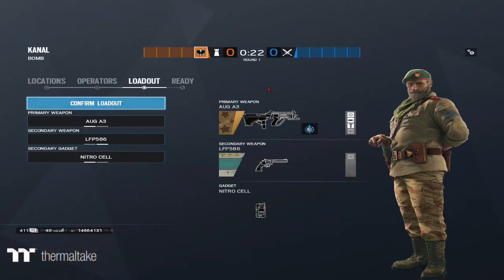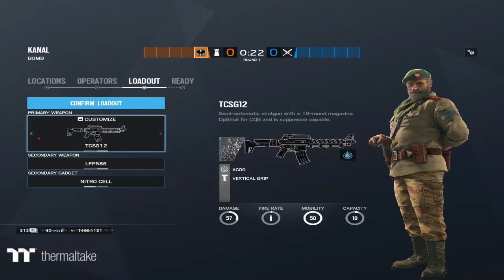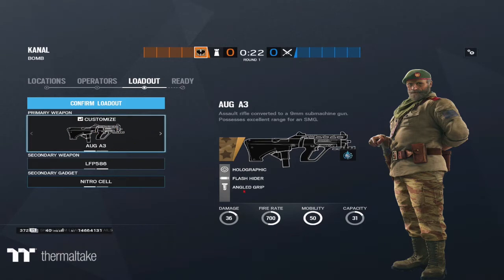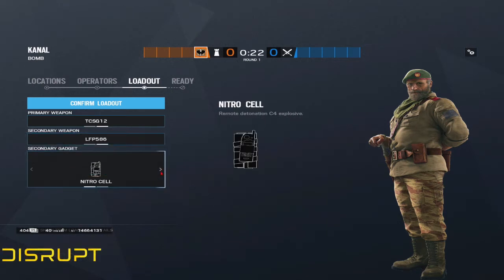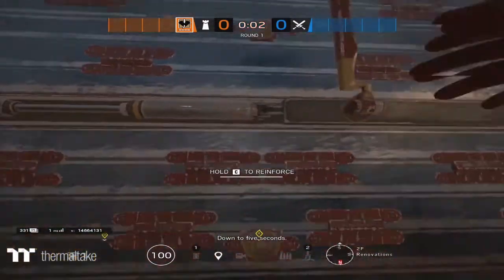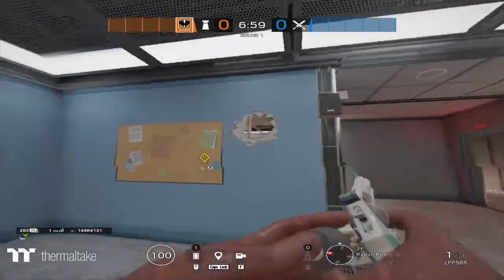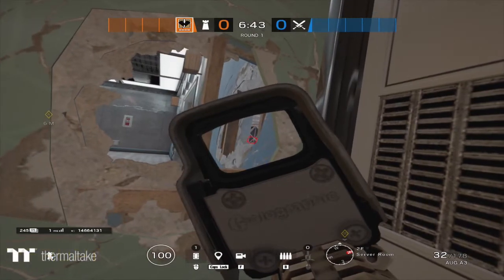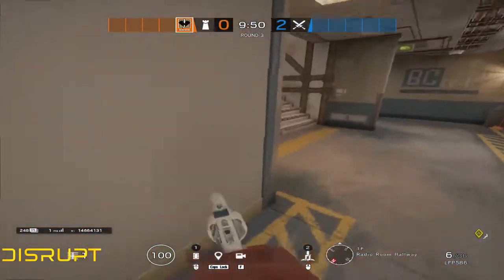How to Play Kaid | DGC | R6 Tips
When kaid came out he changed the game due to the defenders being able to deny hatches with ease. Months later, Kaid is still a very strong operator and a must pick.